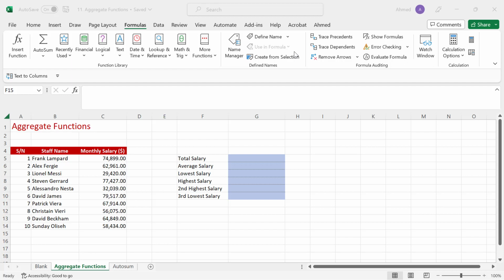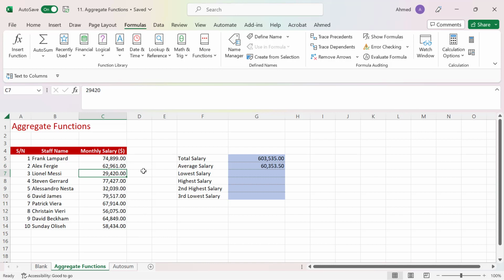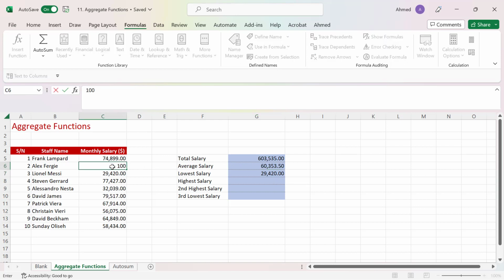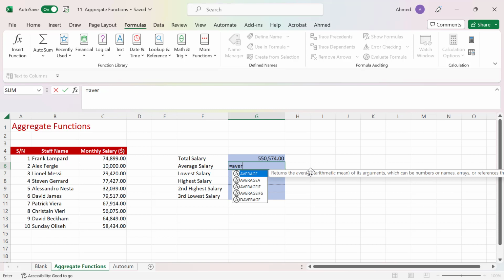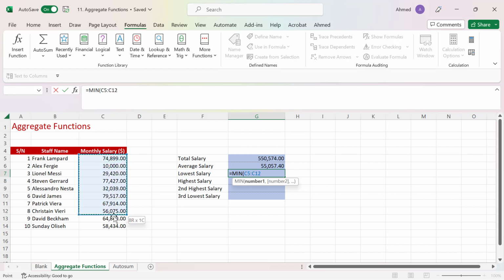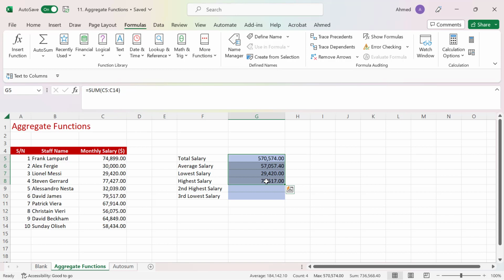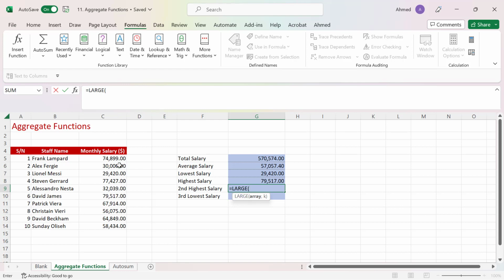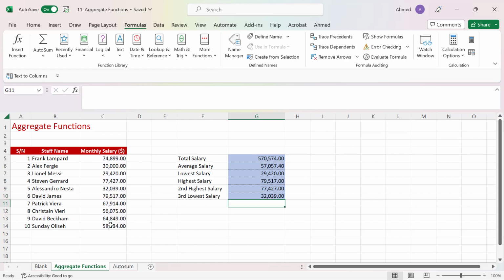57. Using AVERAGE, MIN, MAX, LARGE and SMALL